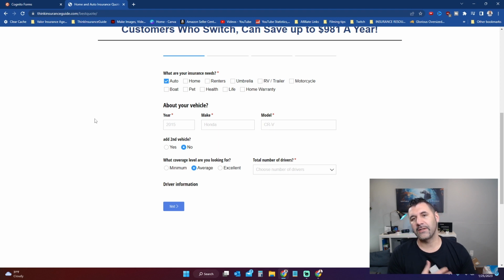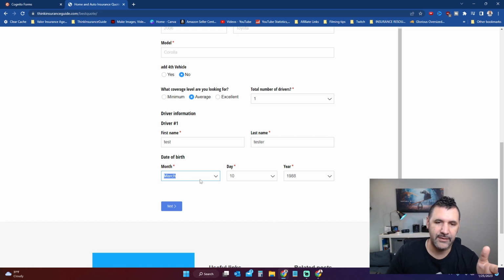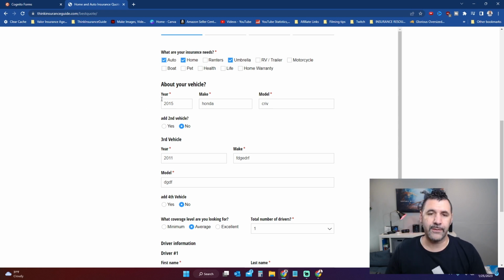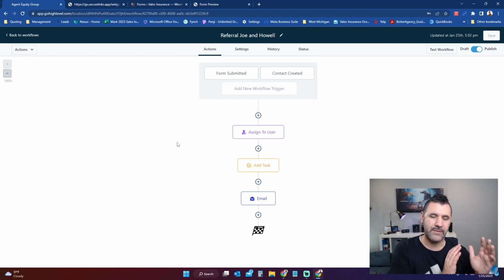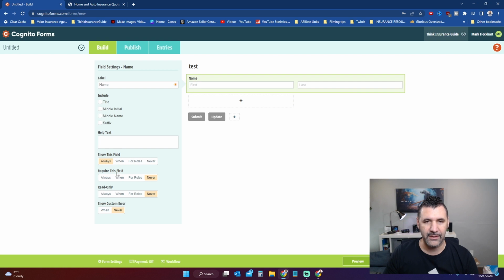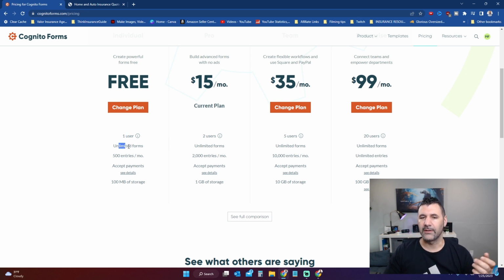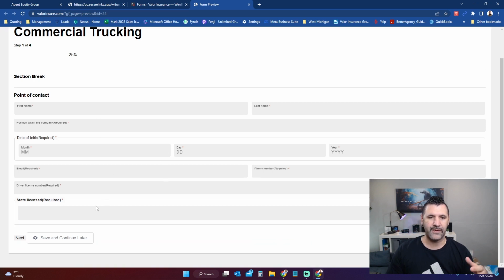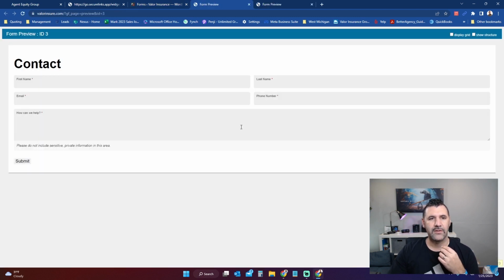Exposing my lead forms that got 431 quotes this month - How I use them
or,

If you want to join my team or, get more information, fill out the waitlist request

RESOURCES: You can get up to date resources, documents, forms, equipment recommendations in the community